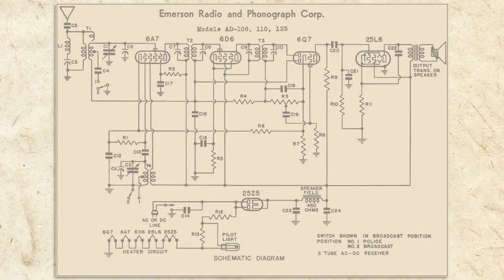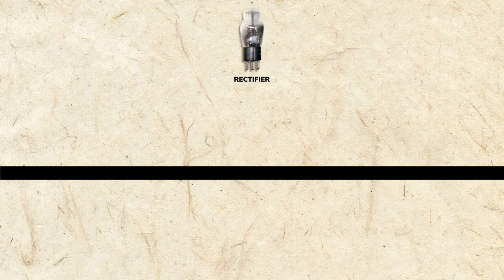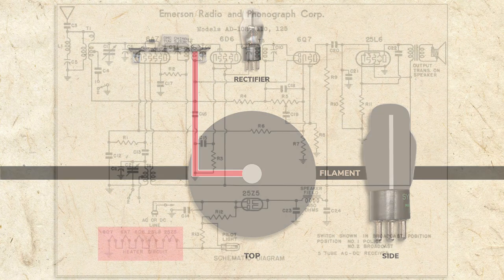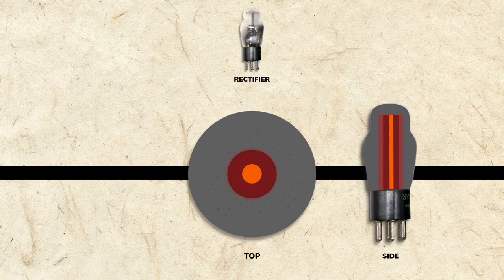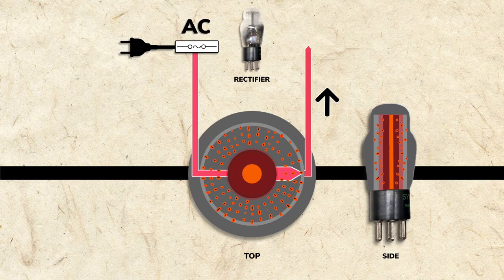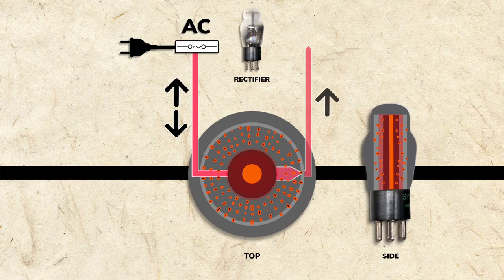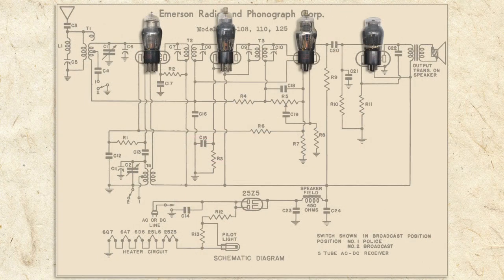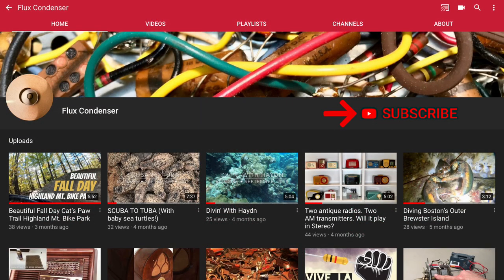How Do Rectifier Tubes Work?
Let’s take a closer look at the rectifier tube to see how it works. Inside, are three main elements. A filament. A cathode. And a plate. The filaments in each tube are powered by the resistance cord replacement circuit. On our schematic, filaments are shown separately from the other tube elements even though they’re all contained in the same glass enclosures.

Filaments are sometimes called heaters, because it’s their job to get hot, and heat the nearby cathode.

Cathodes are covered with ions that burn off as negatively charged electrons when hot.

The rectifier’s cathode is connected to the AC power line. As it burns off electrons, the AC charge flows into the vacuum, and is attracted to the plate. This creates a current, that is sent to power the radio.

The magic of this is that our AC power, is now DC power.

That’s because the negatively charged cathode can release electrons, but the positively-charged plate cannot.

So, as the two directions of alternating current reach the cathode, only the forward direction can flow, creating direct current.

As you can see on the schematic, the 25Z5 rectifier tube actually has two sets of filaments, cathodes and plates. Both sets work as described above, but the job is split between the two to better handle the high current.

Before we get to the other, more complex tubes in our radio, we need to learn about some other components and principles that are at the heart making a radio work. On the next video, we’ll learn about the most talked-about components in  radio restoration: capacitors. See you soon.